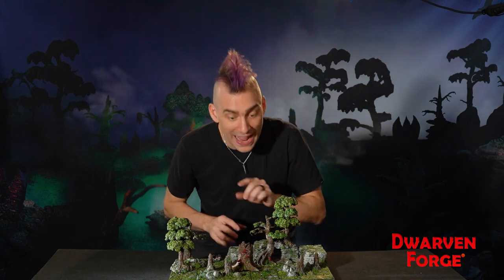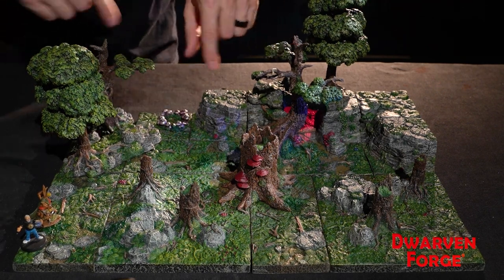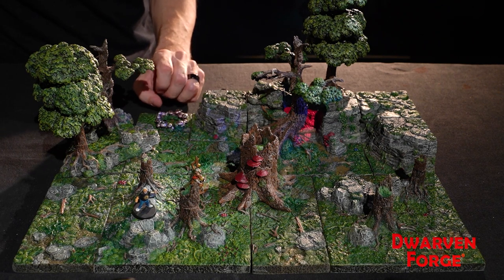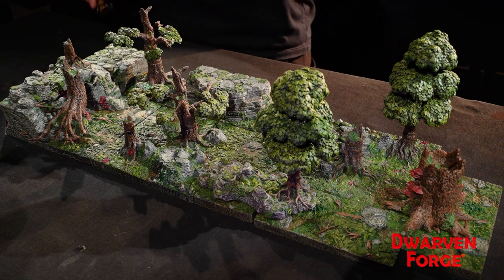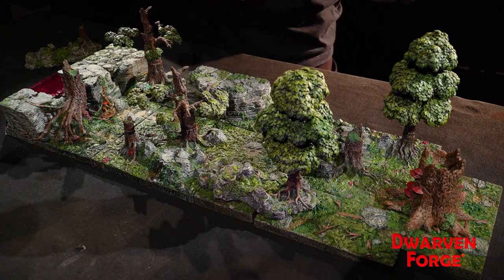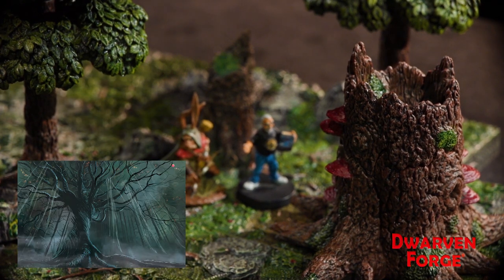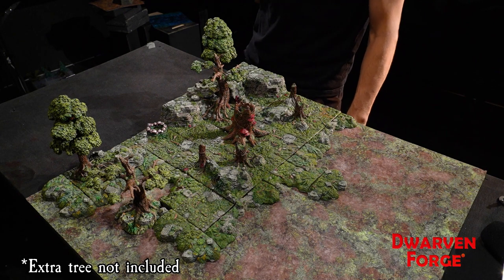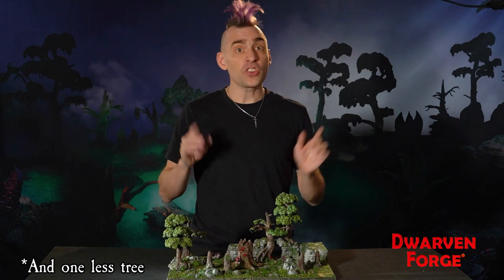Build of the Month January 2021: The Root Of All Evil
Wait, don't leaf! Tune in to see what RabbitBurner and Gary Gygax have gotten themselves tangled up in now. Stay and listen to their blight!

Help us figure out the next BOTM live on twitch on the second tuesday of every month!